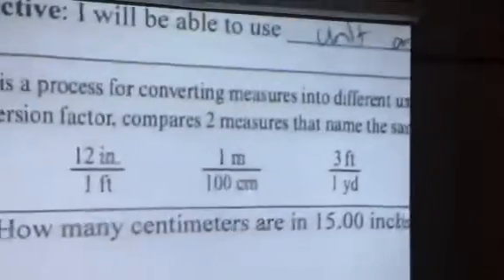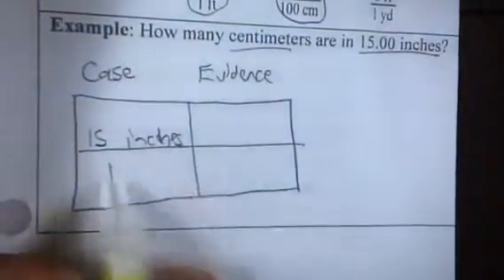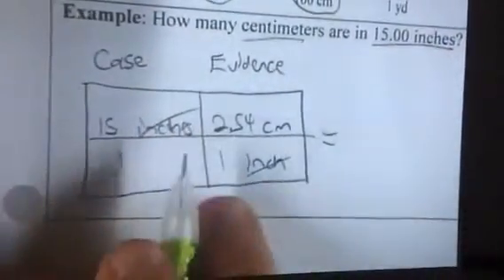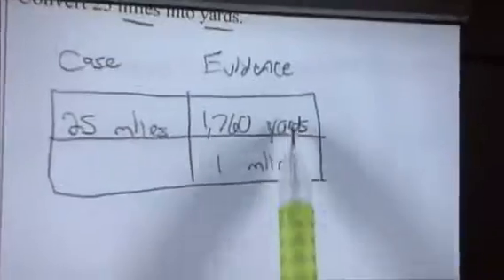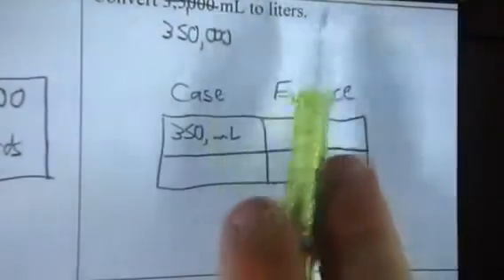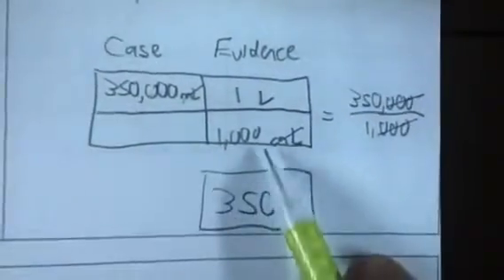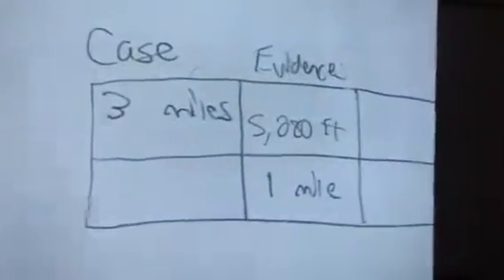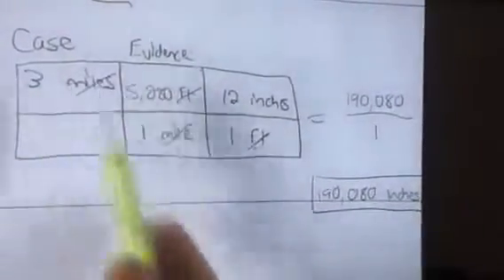Lesson 8 New Material